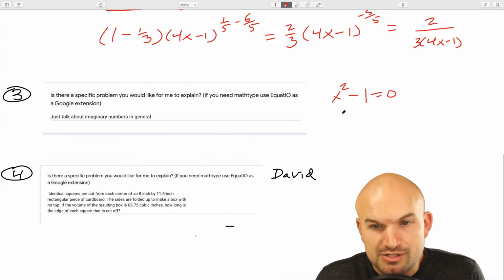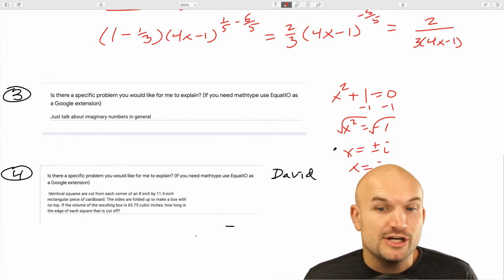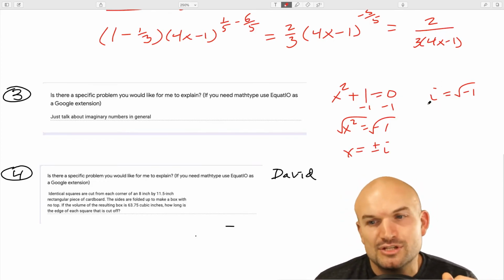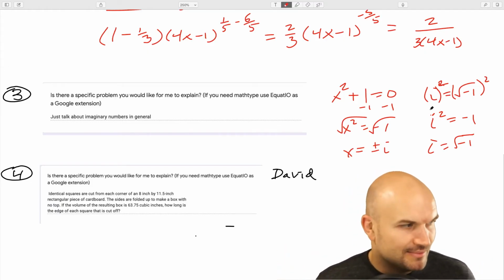Talk About the Imaginary Numbers x^2+1=0